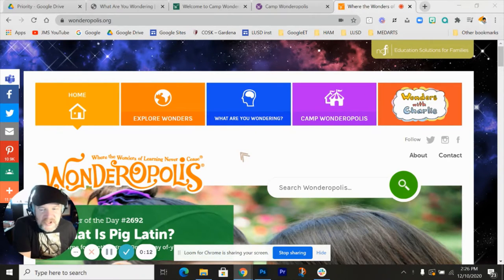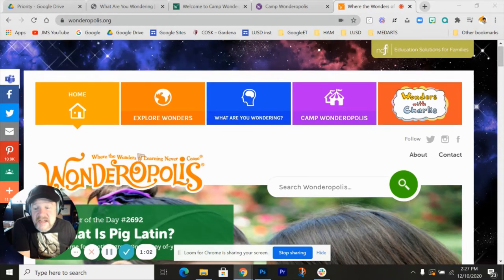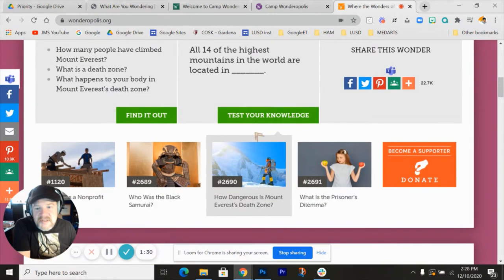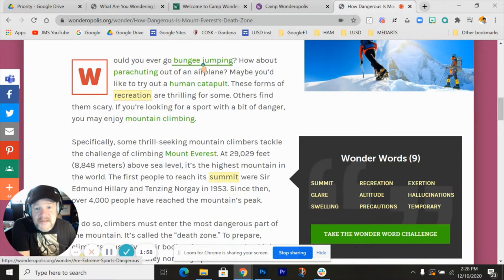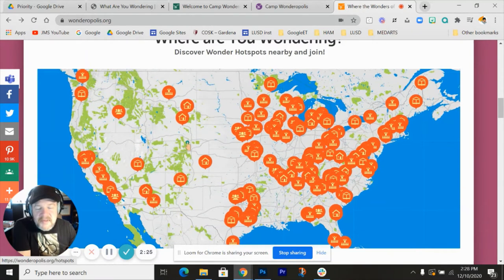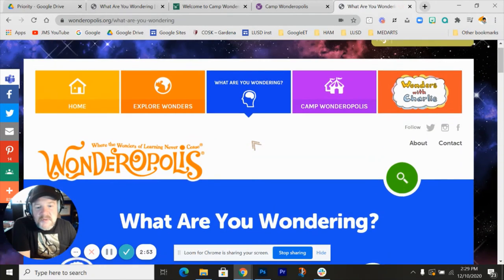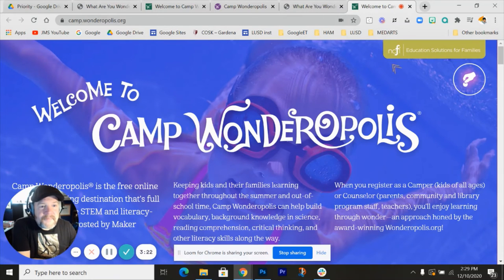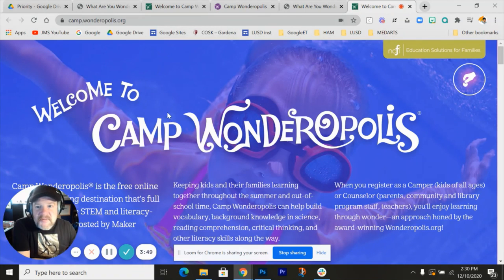Wonders of the World Wide Web: Wonderopolis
I was inspired by the an introduction I received from a colleague about website Wonderopolis to begin a special series of videos for teachers, parents, and students. Here is my first edition.

Digital Coach, Washington and Mark Twain Elementary Schools, Lynwood USD